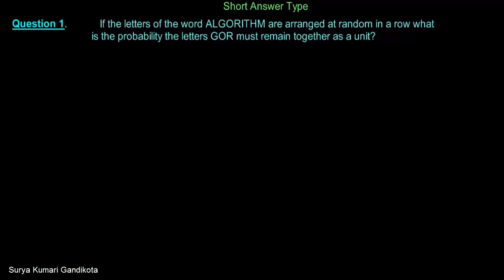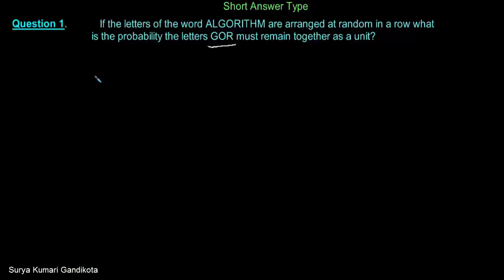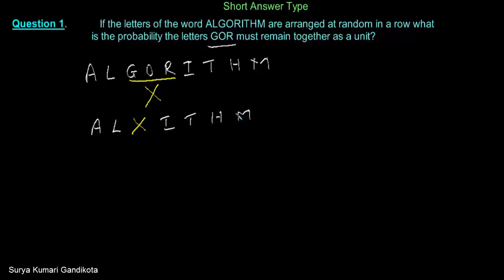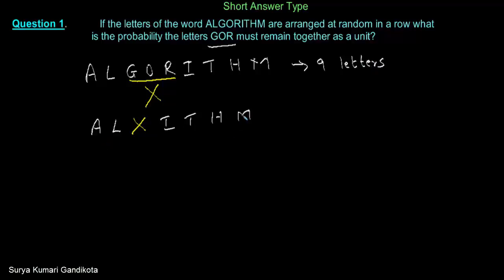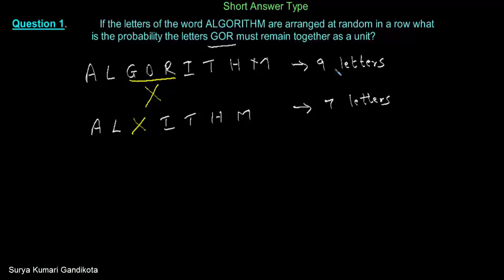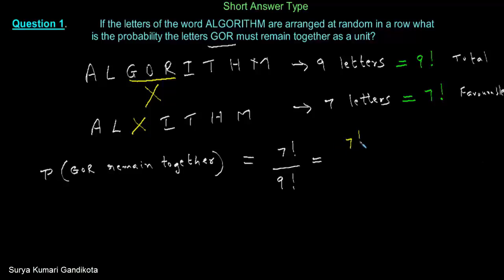Q 1 NCERT CLASS 11 MATHS PROBABILITY EXEMPLAR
Solution to Q 1  PROBABILITY NCERT CLASS 11 MATHS EXEMPLAR